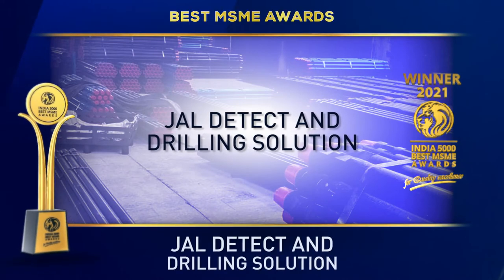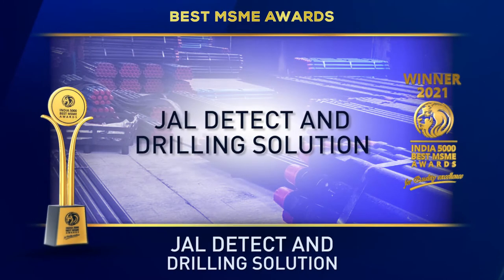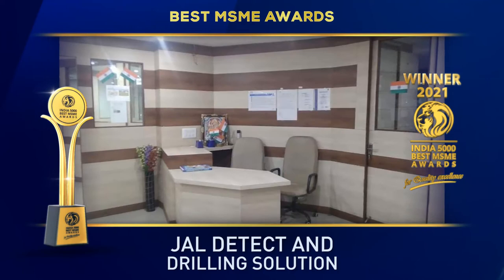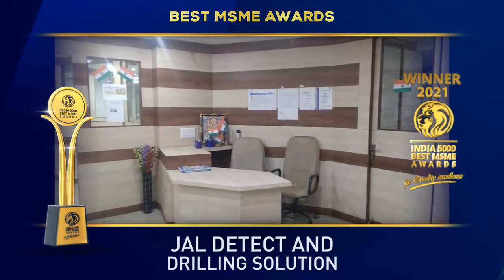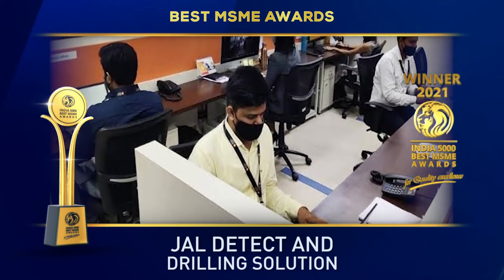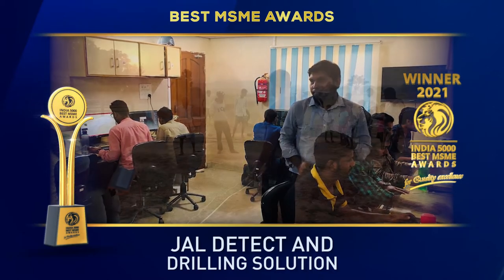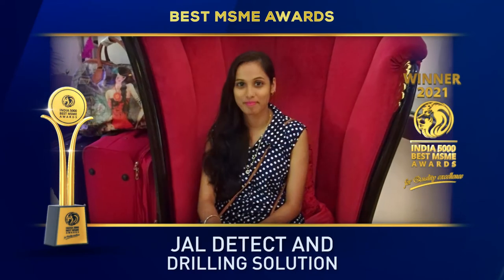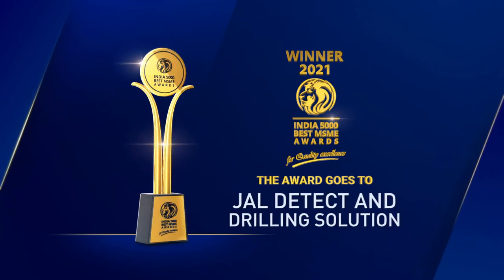Jal Detect and Drilling Solution - Winner of India 5000 Best MSME Awards 2021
Jal Detect and Drilling Solution deals with detection of ground water by German technology machines, VLE method, water well drilling works, and all kinds of drilling tools & accessories.

The company deals with geo physical survey, GIS survey to provide all topography details to customers, Rain water harvesting system for small and large areas, they are also providing DTH drilling tools, & machinery for water well drilling & mining services. They provide the accessories like bits, hammers, drill rods and other spares. Depending on your requirement they can provide a custom build machine with the desired diameter and depth.  They have trained & experienced hydraulic engineer to serve and care your rig machine so that no problem a rice when you go for tube well drilling work. Their vision and mission are to resolve the scarcity of water by providing products and services at the highest standards.

Established in the year 2017. Based in Raipur, Chhattisgarh. It is one of the fastest growing companies in India.

India 5000 Best MSME Awards 2021, For Quality Excellence, goes to, Jal Detect and Drilling Solution.